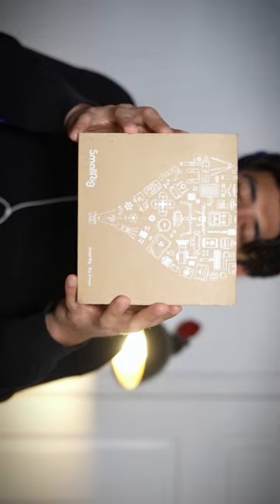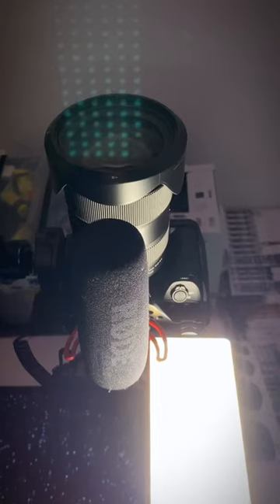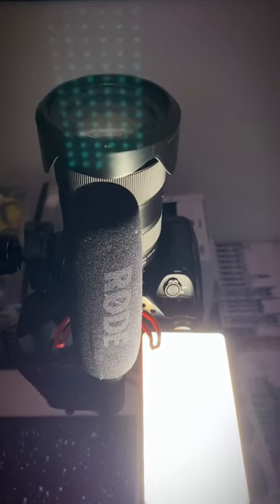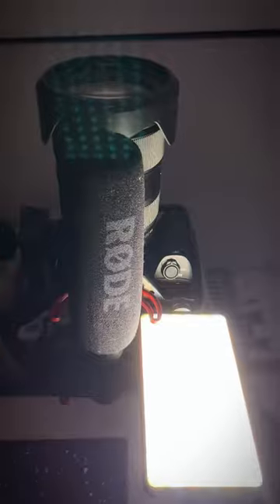SmallRig for the Sony A7S III